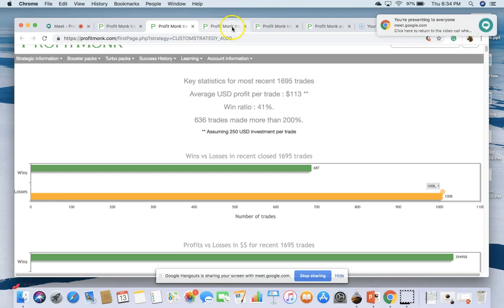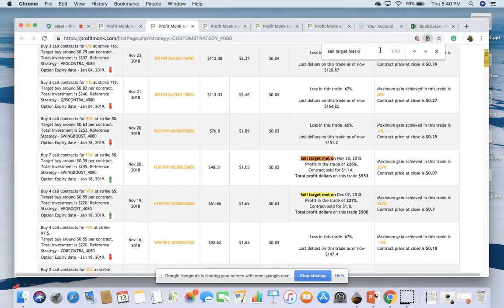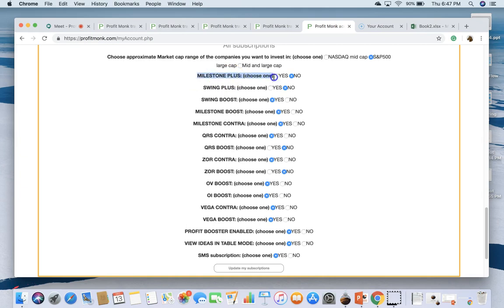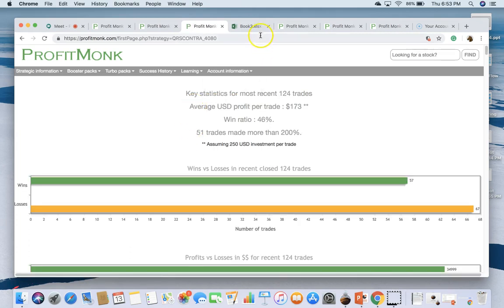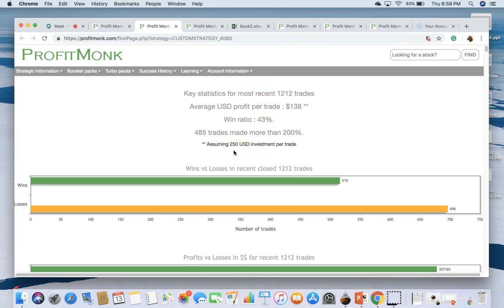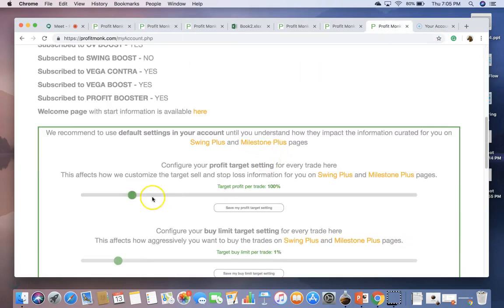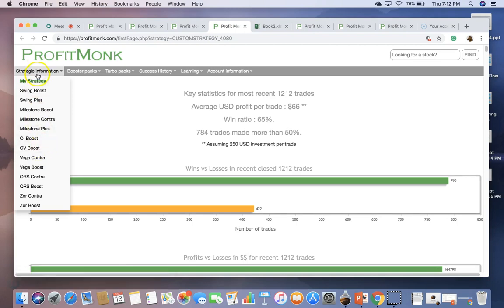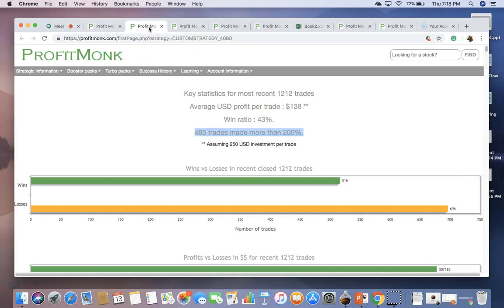Profit Monk Weekly Dec 13 2018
How to select strategies for Profit Monk